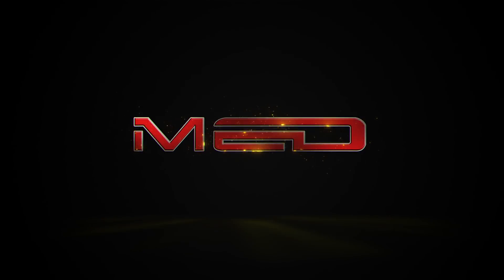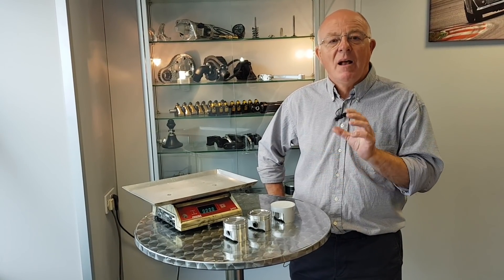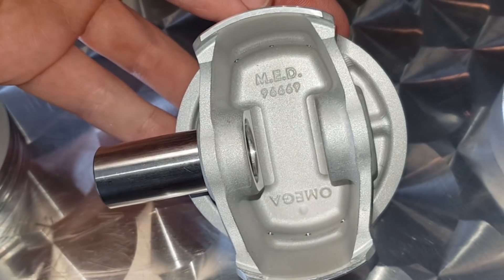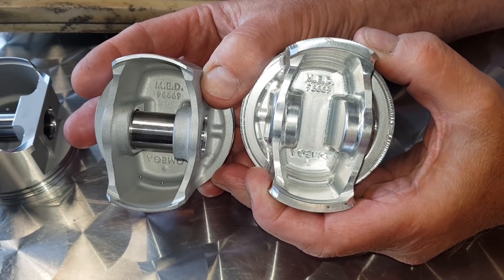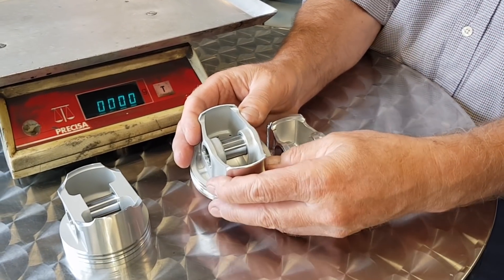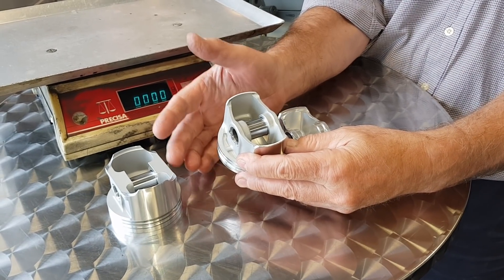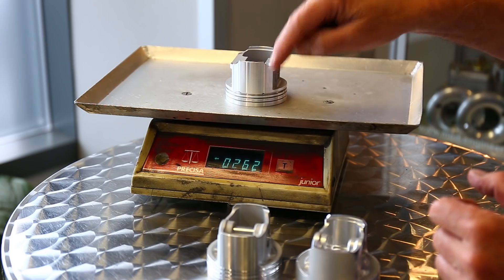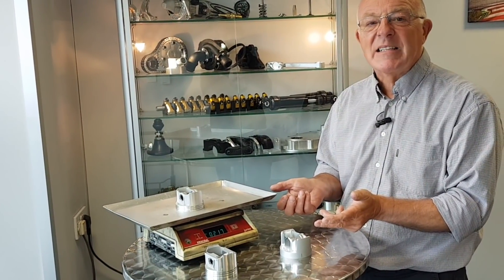Prototype billet Omega pistons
We take a look at some prototype lightweight billet pistons for the A-Series Mini/Midget engine.